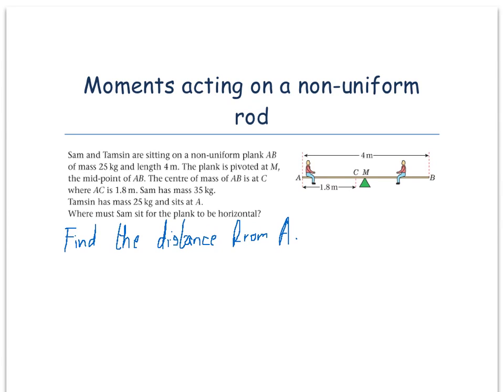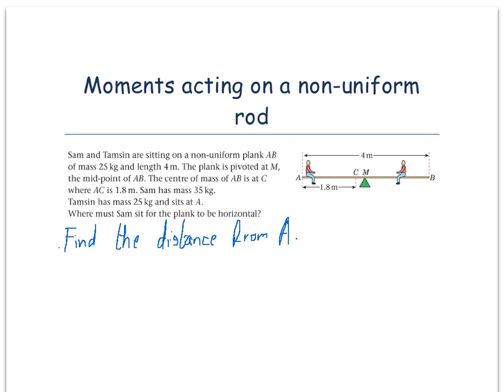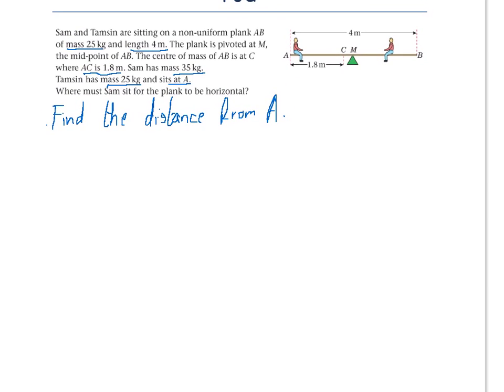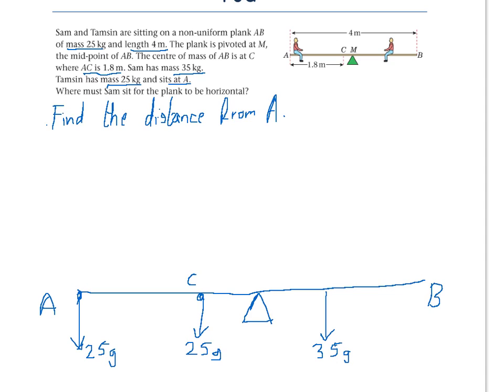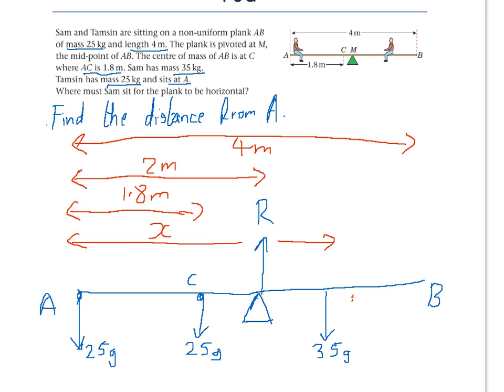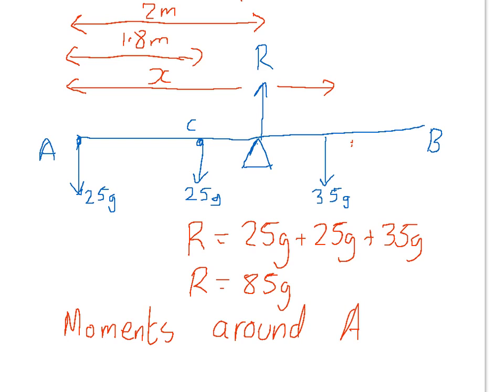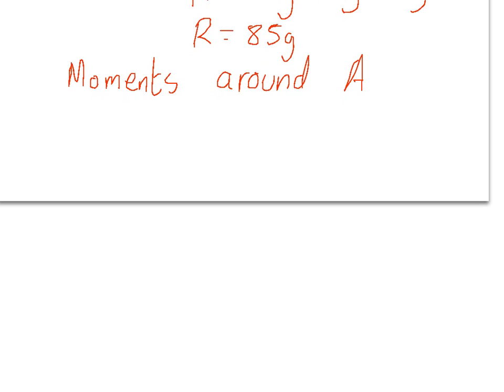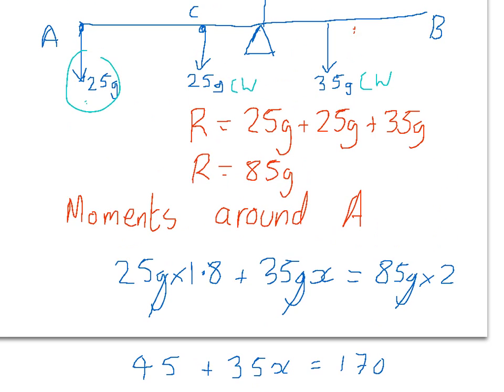22) moments acting on a non uniform rod